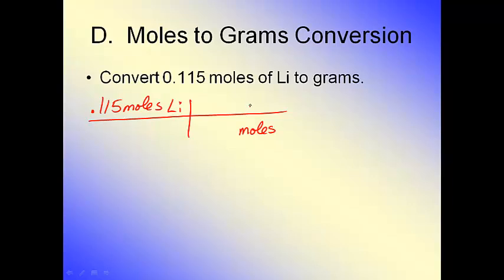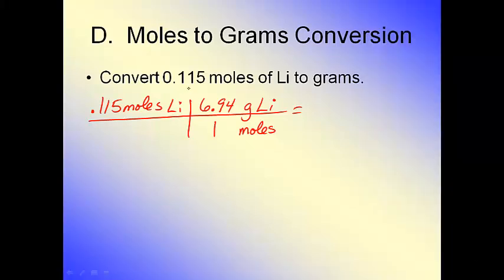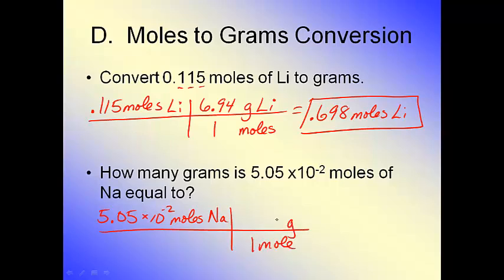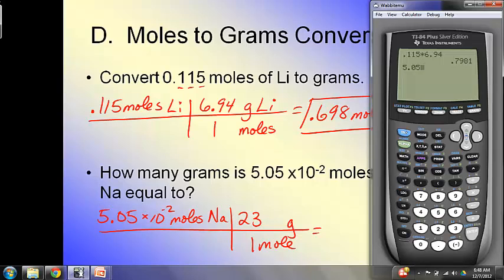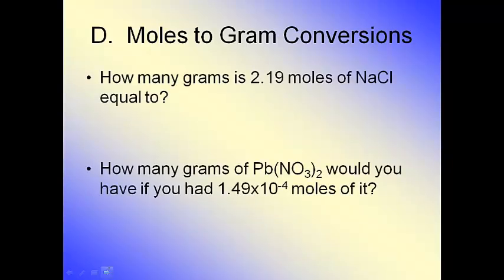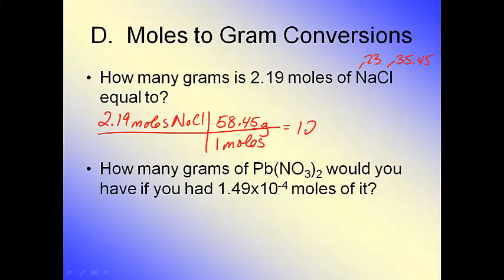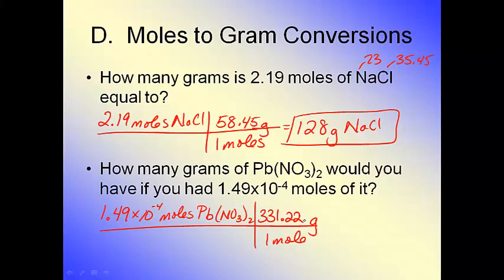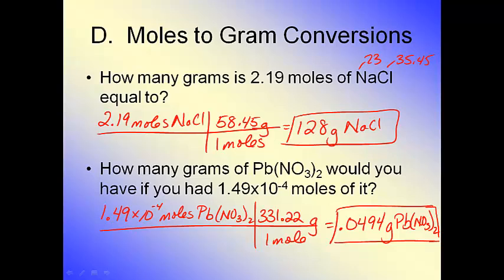The Mole--Mole to Gram Conversions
This podcast is a follow up to the Gram to Mole video.  It briefly explains, through examples, how to perform mole to gram conversions.